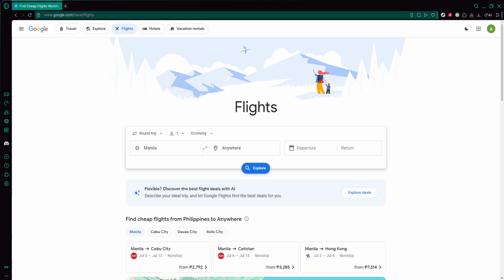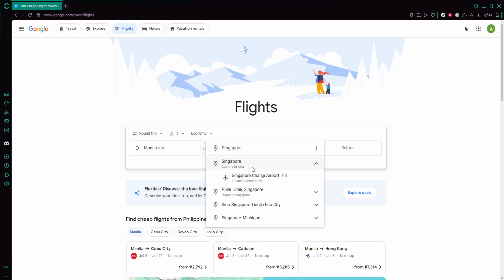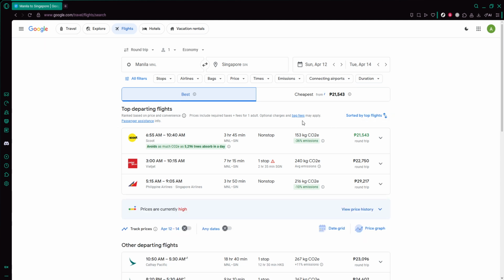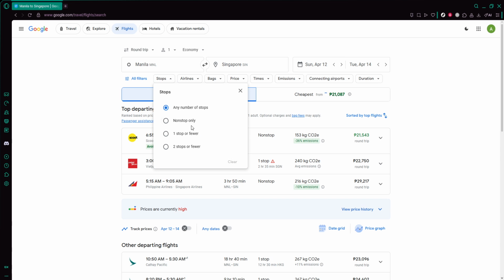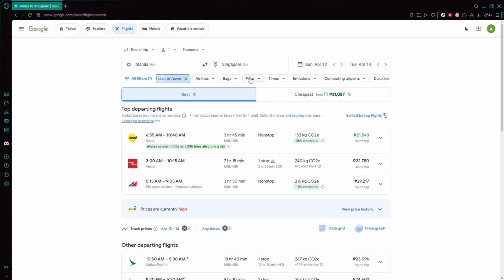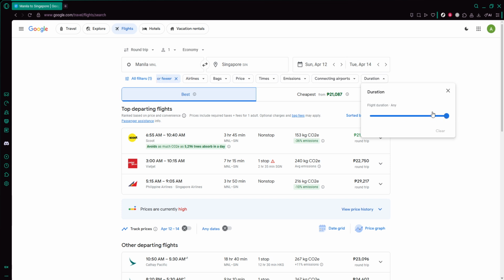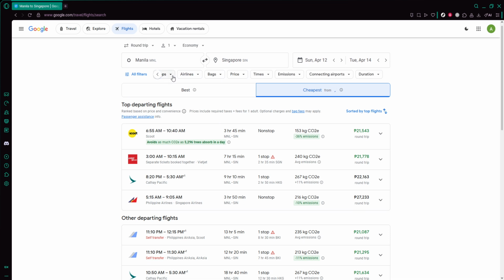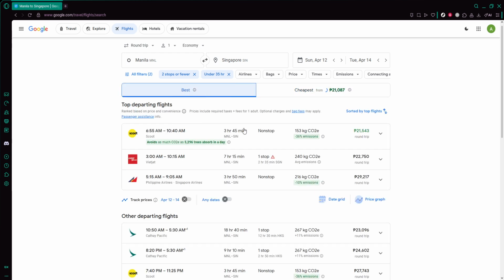How to Search Flights With Long Layovers on Google Flights (Simple Method)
In this comprehensive tutorial, we explore the intricate features of Google Flights and how to effectively search for flights with long layovers. Discover how long layovers can enhance your travel experience while also saving you money, as we walk you through each step of the process.

By the end of this video, you’ll be equipped with the skills to find the best flight options for your next journey, allowing for longer exploration of layover destinations. Watch till the end to maximize your travel planning!